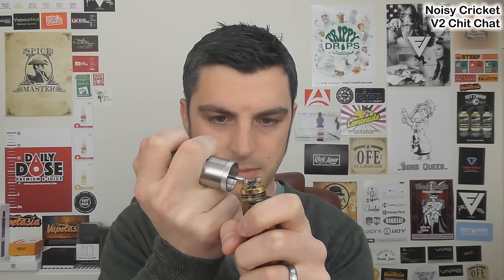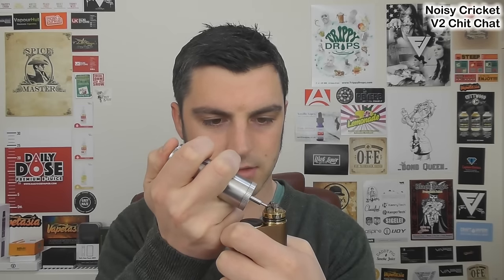Noisy Cricket V2 Brain Storm & More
Hey guys bit of a random one this but I thought we could all share our ideas for the noisy cricket v2 and talk about other ideas.

NOISY CRICKET WEEK!!! :D